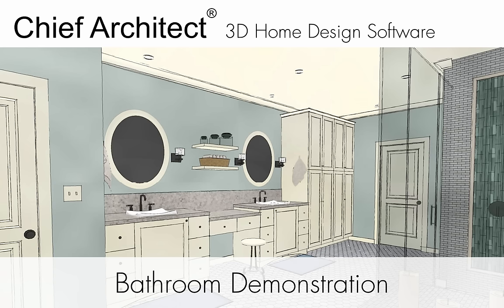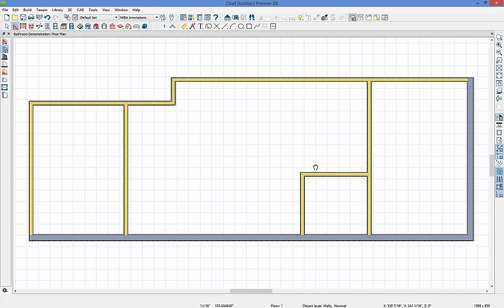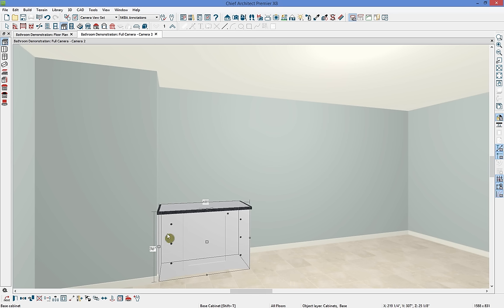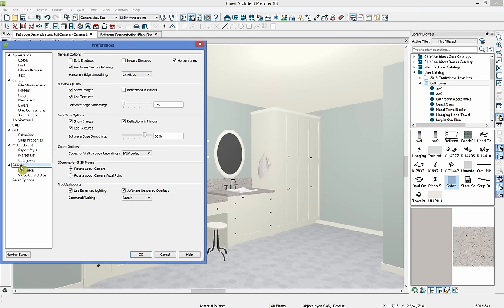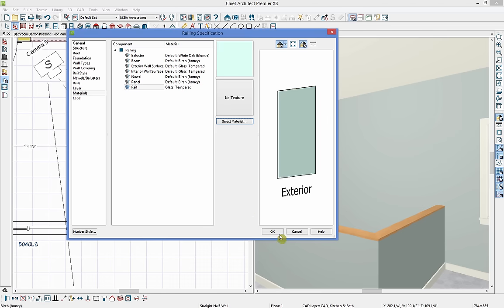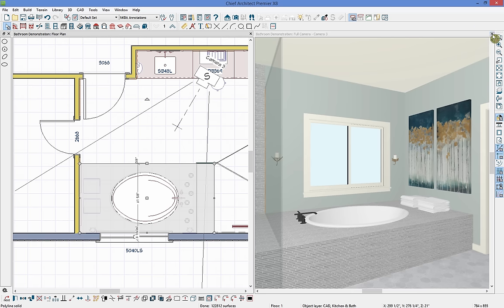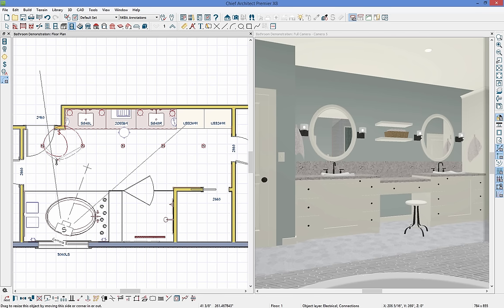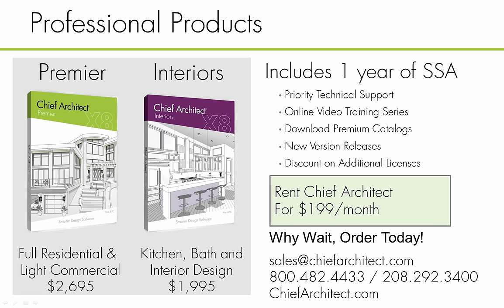Chief Architect X8 Bathroom Webinar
This sales demonstration is geared towards Bathroom and Interior Designers and covers a sample custom bathroom design including cabinet customization and layout, custom glass shower, fixtures, lighting, wall elevations with dimensions and more.